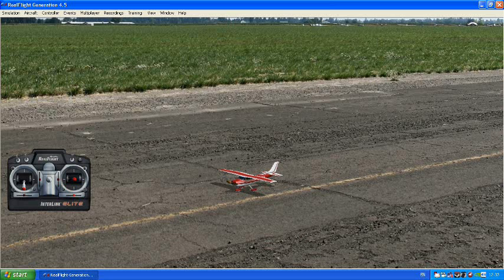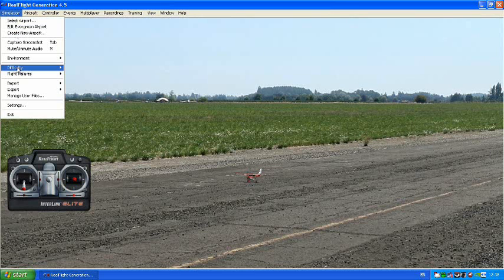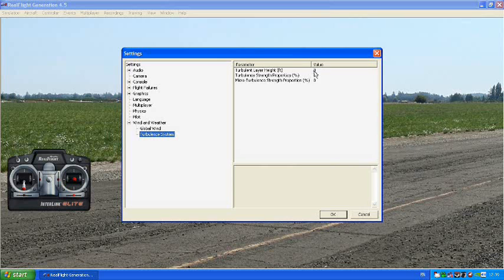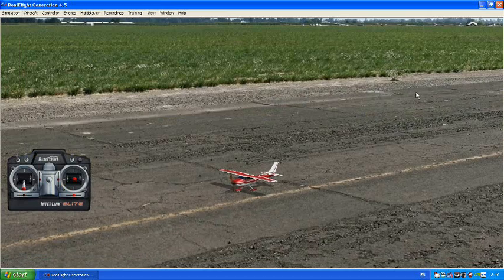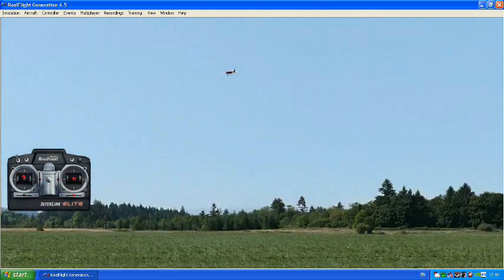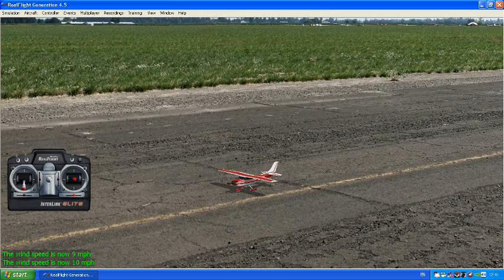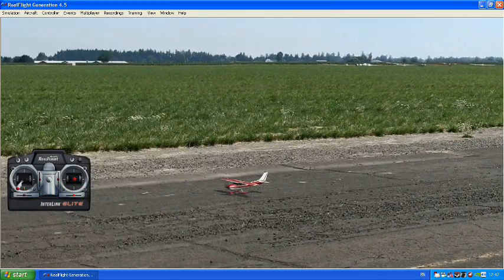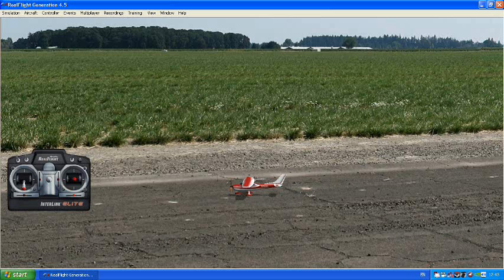Real Flight Demonstrating Turbulance